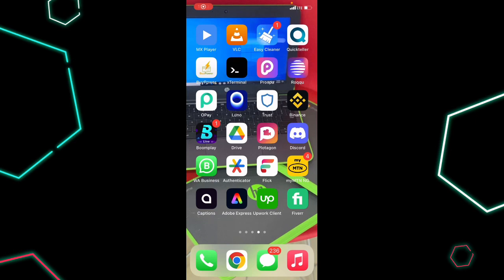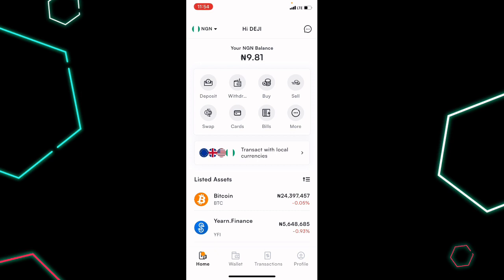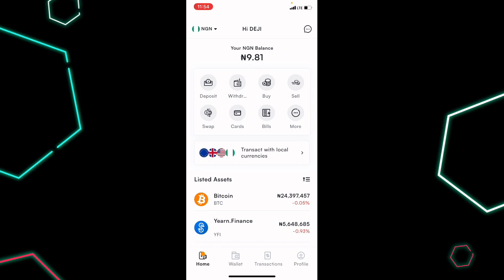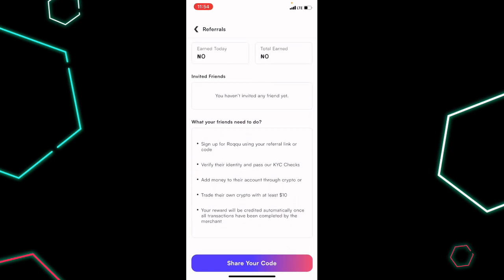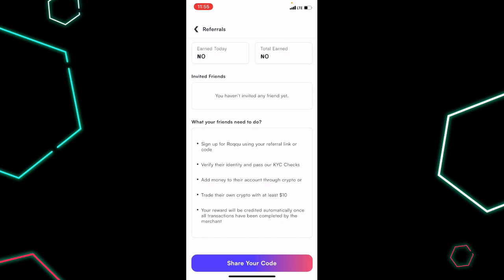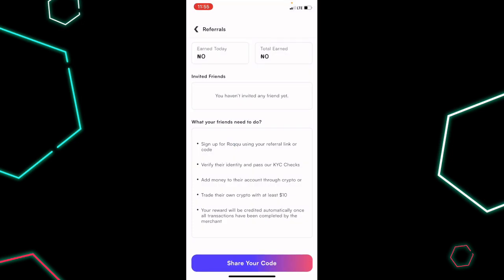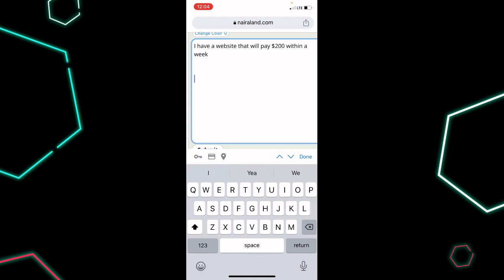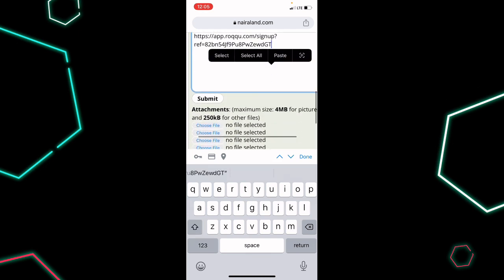How to Make Money on Roqqu With Upto $200 Weekly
This video will teach you how to make money on roqqu